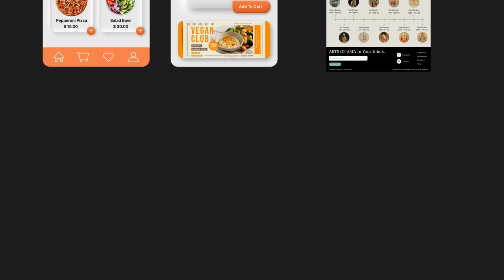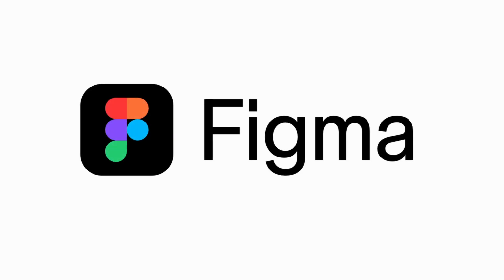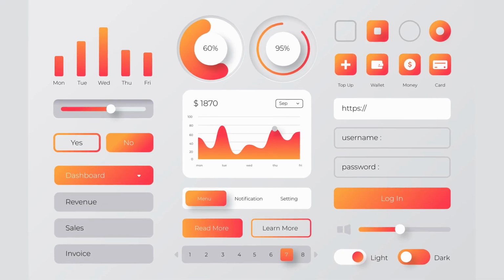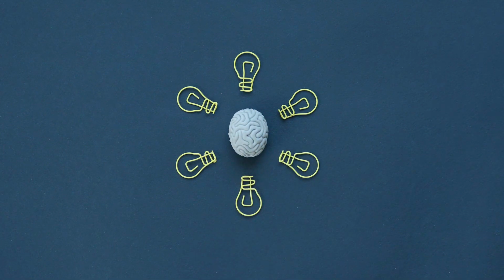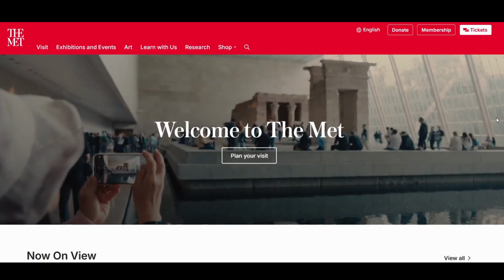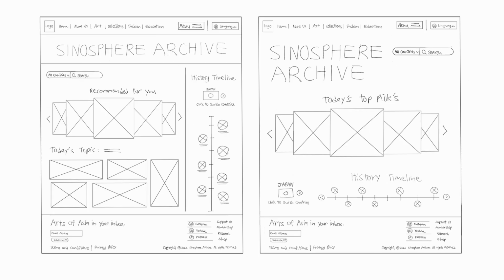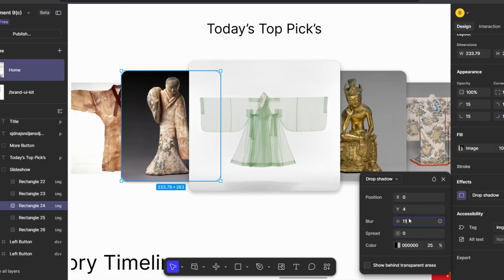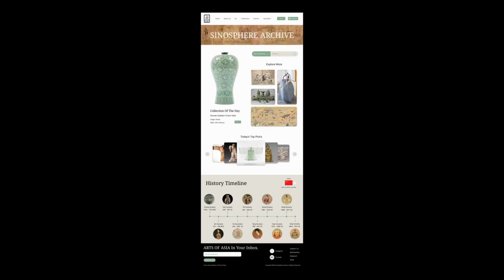I Tried Figma for the First Time (With Zero UI Experience)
I tried using Figma for the first time with zero UI/UX design experience where I create a mobile app and website. From learning the basics of Figma to designing a food delivery app and an art history website, this video documents my design process, challenges, and biggest lessons about UI design.

If you're learning Figma, graphic design or simply enjoy creative learning journeys, hope this video gives you some inspiration.

Timestamps
0:00- Intro
1:06- Figma First Impressions
2:30- Project 1: App Design
5:29- Project 2: Web Design
10:20- What I learned